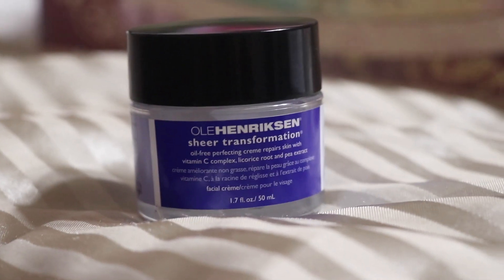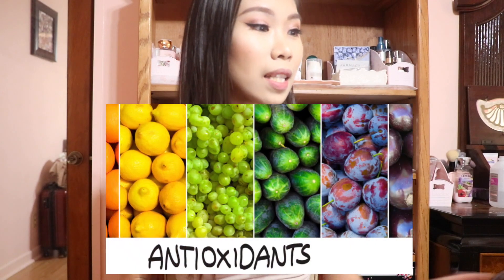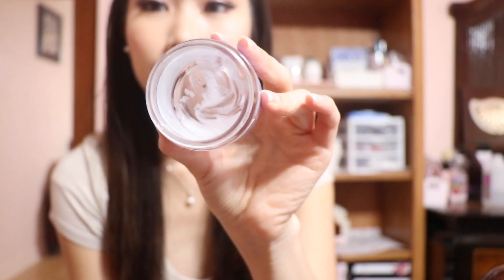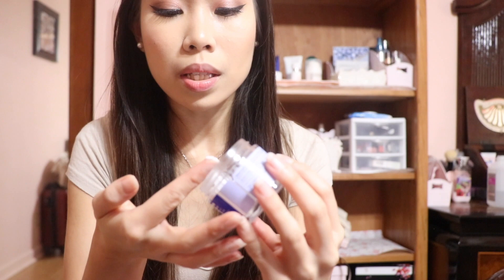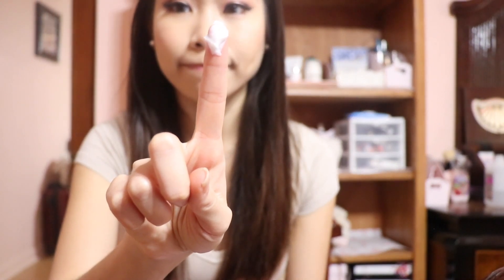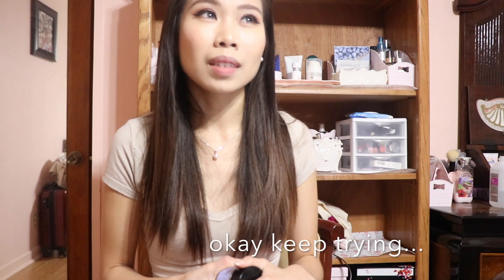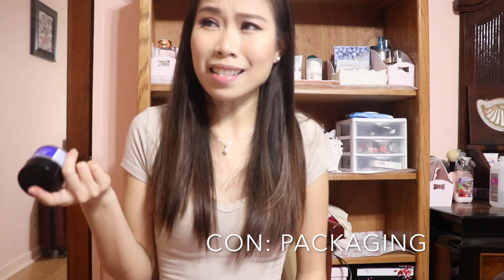OLE HENRIKSEN - Sheer Transformation Perfecting Moisturizer REVIEW (Skincare)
Hi guys!! Sorry for the late post, I've been so busy with nursing school. One day I decided to just sit down and just edit it. I hope you guys like it. It's seriously one of my favorite daily moisturizers because of the great benefits and the price. Have a blessed day beauties! ~ xxoxx

Here's the link for sephora: